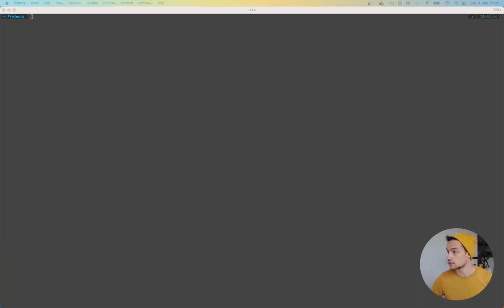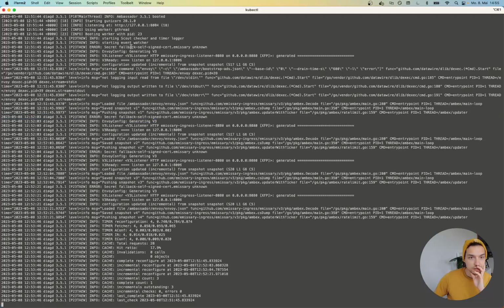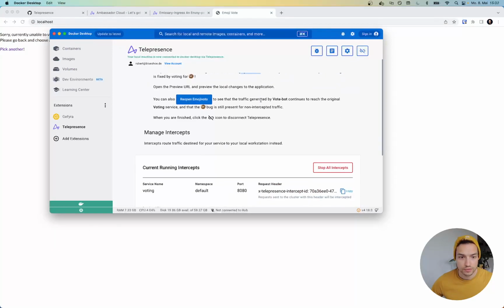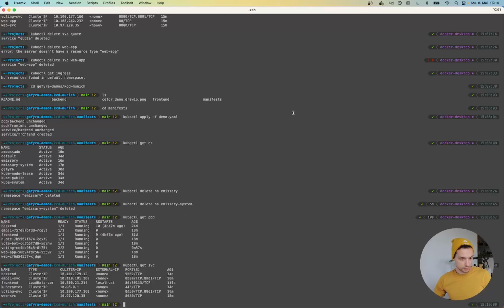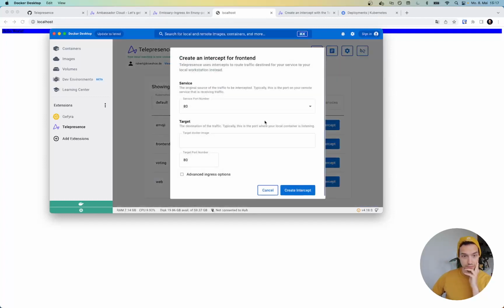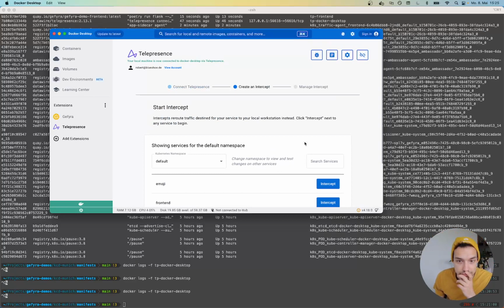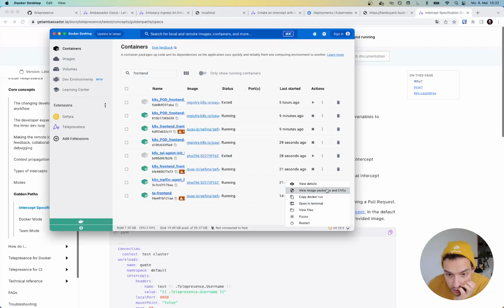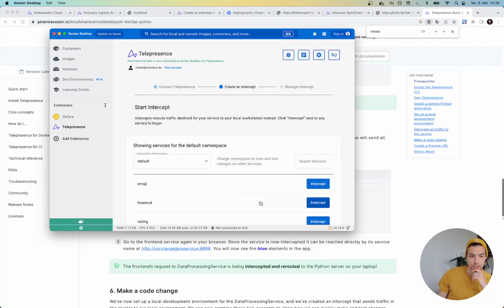Docker Desktop Extension Exploration - Telepresence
Evaluation the docker desktop extension "Telepresence".

Telepresence aims to simplify the development setup for cloud native software devs. Running a container locally and connecting it to a Kubernetes cluster is just one of the features Telepresence comes with.

Gefyra is an alternative tool to Telepresence. It enables better, more secure and faster cloudnative development workflows. Run docker containers locally and connect them to a cluster and services from the cluster to your container. By this a high degree of dev/prod parity can be achieved.

Gefyra is written in python and developed by blueshoe.io.